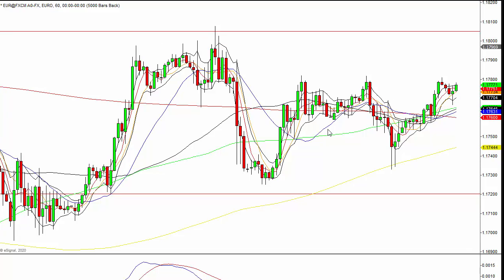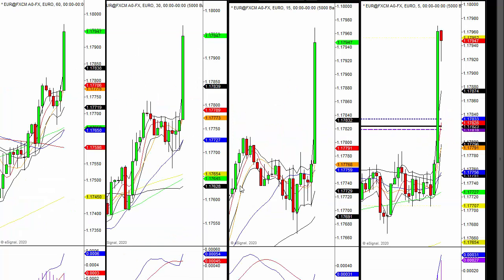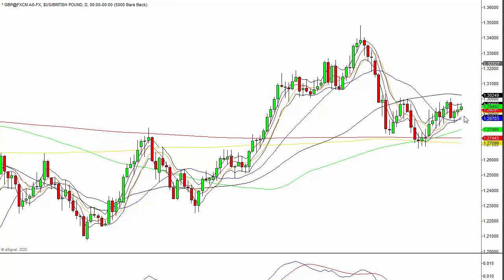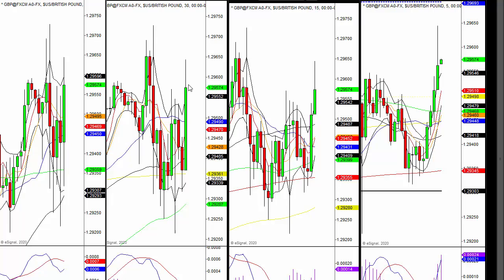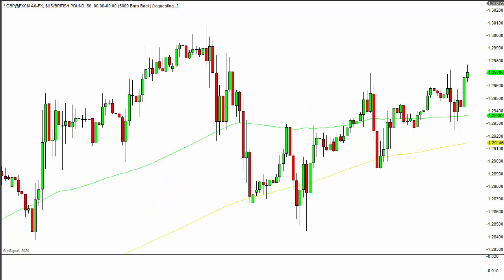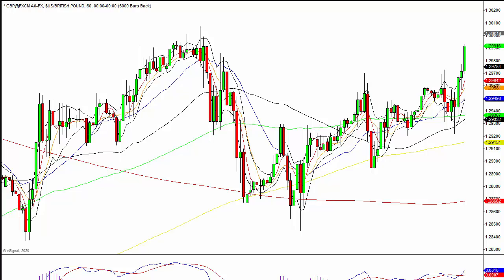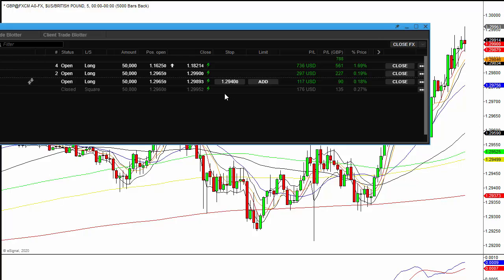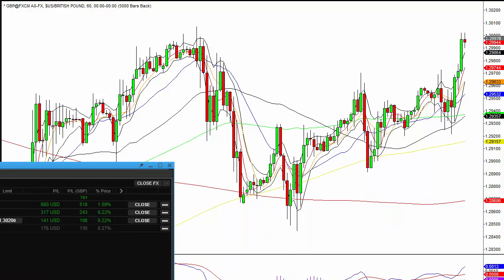Friday's live trading - £350 in the bag?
Hi it's Charlie Burton at EzeeTrader and here's the Friday trading video for today. Well worth watching for all the analysis that was shown. Range expansions are important for intra-day trading and this is what we saw today in the end...
Follow Charlie on Twitter - @charliebtrader